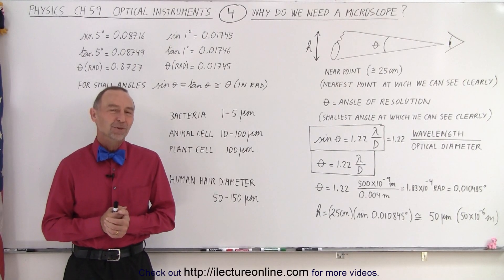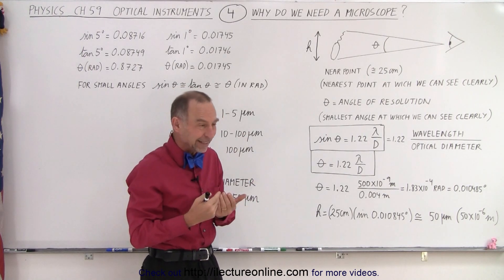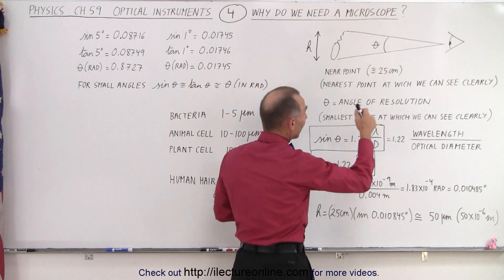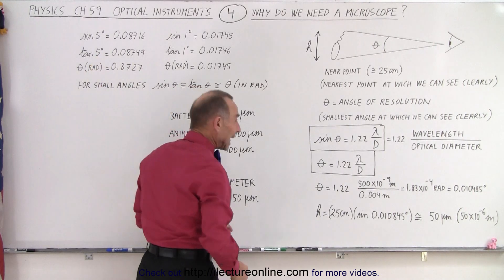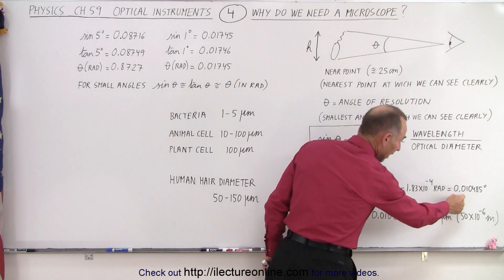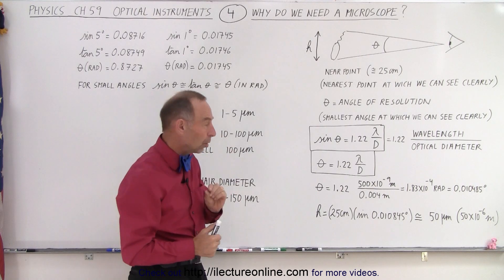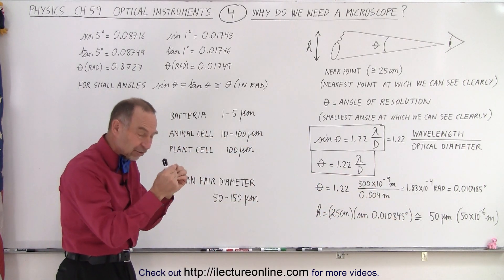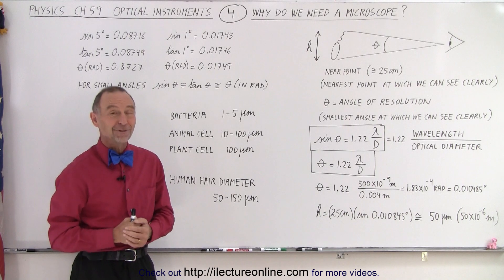Physics 59 Optical Instruments (4 of 20) Why Do We Need a Microscope?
We will learn the reason we need a microscope is because the human eye at its best could see at 50um. So, if need to see a bacteria (1-5um), animal cell (10-100um), or plant cell (100um) we will need a microscope.